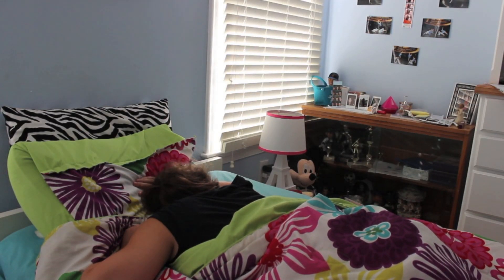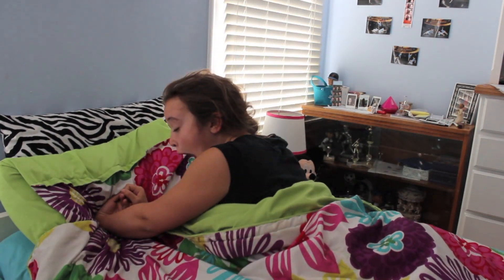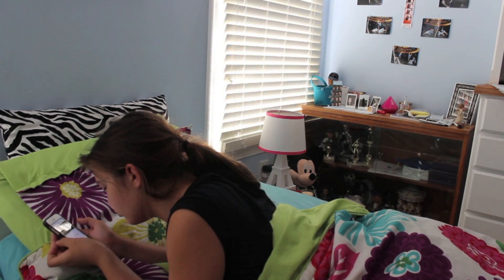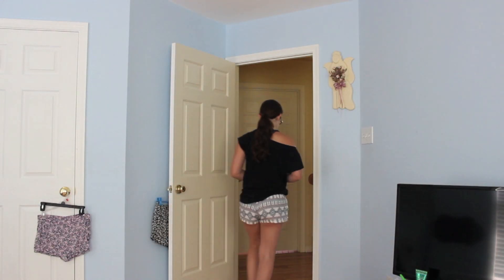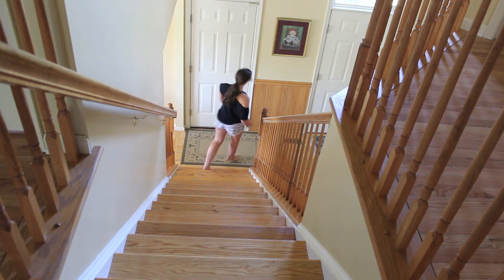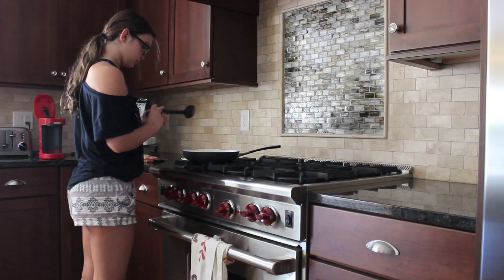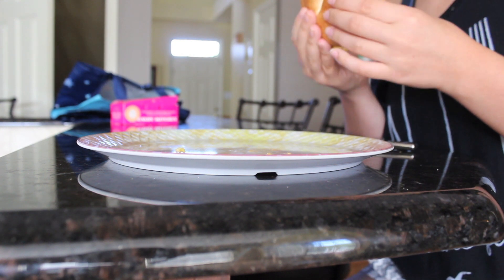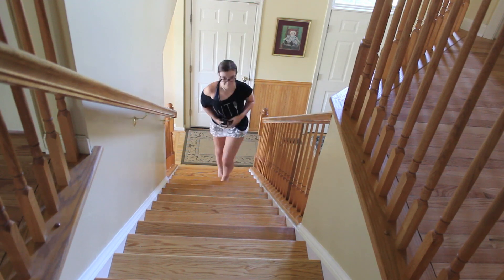Summer morning routine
Hey guys it's Kelly!  Sorry this video is late.  By the way thanks for 300 views on my polaroid camera review:)

Please no rude comments!

Love,
Fashionbeautymakeupx2♡☺